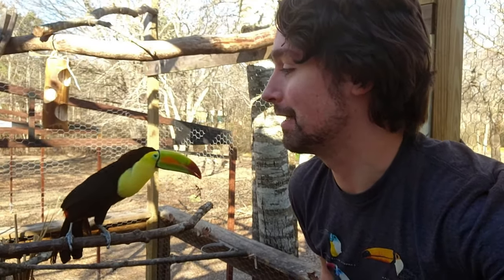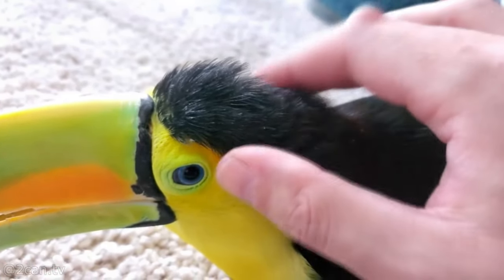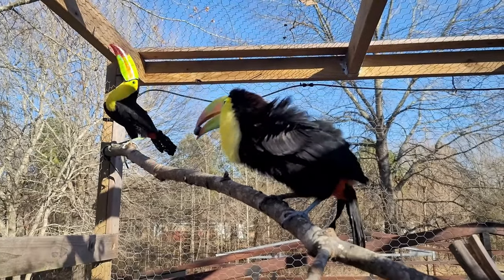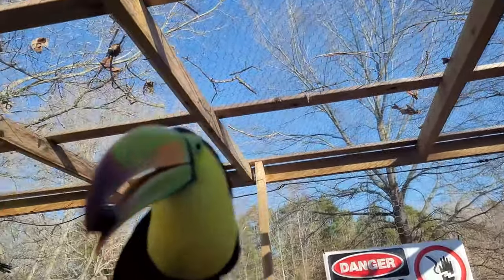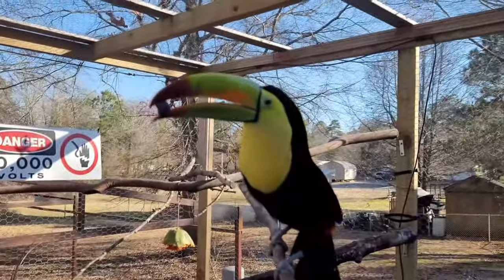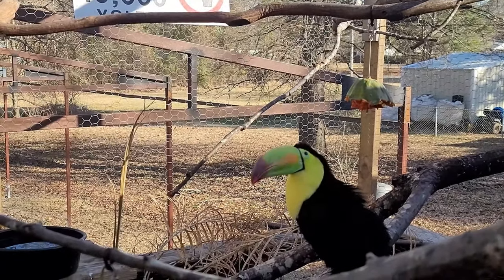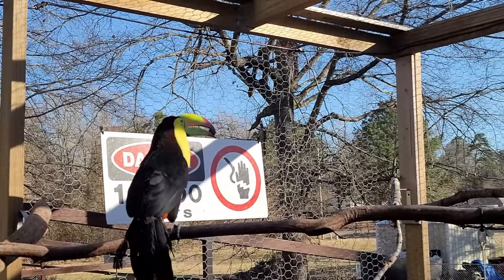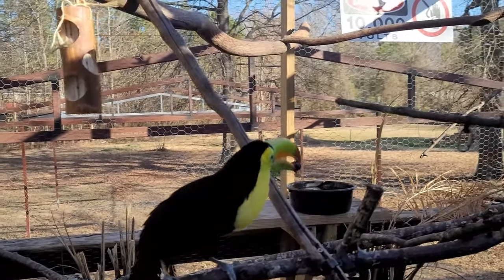Rescue Toucans INCREDIBLE 2 Year Transformation!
Help with the new sanctuary aviaries!

Amazon list with mesh

Please include your username and what it's for in the memo so we can give you a shout out in the full aviary tour video.